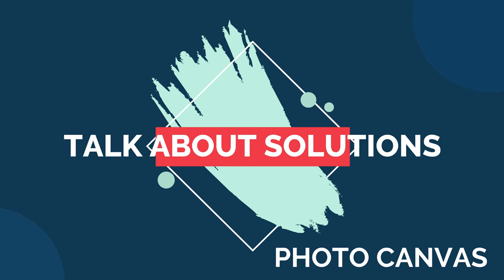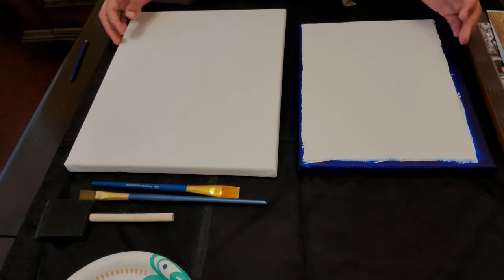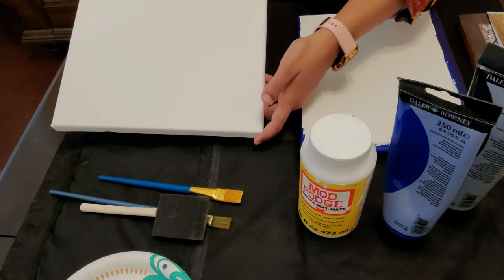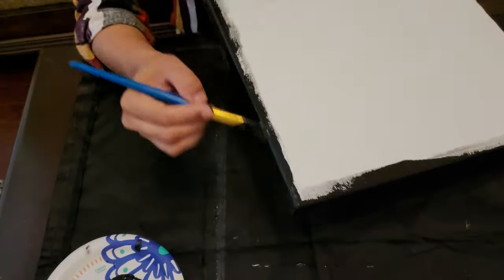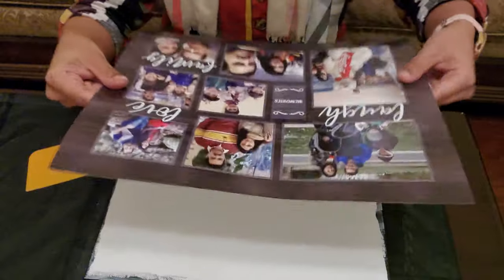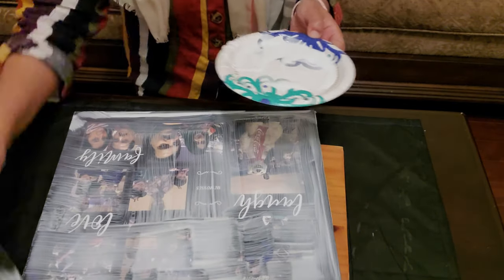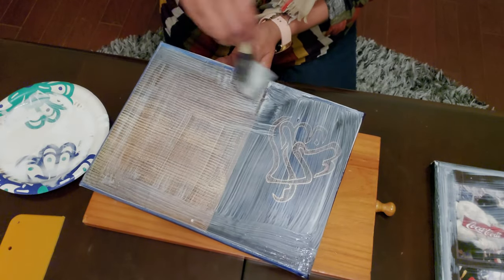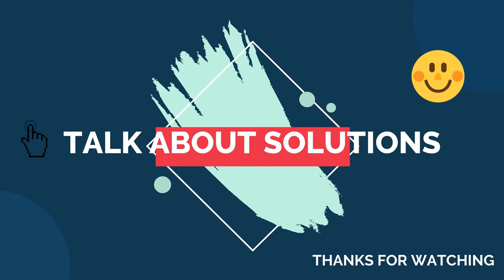Photo canvas Talk about Solutions